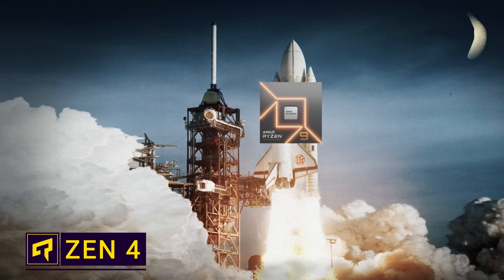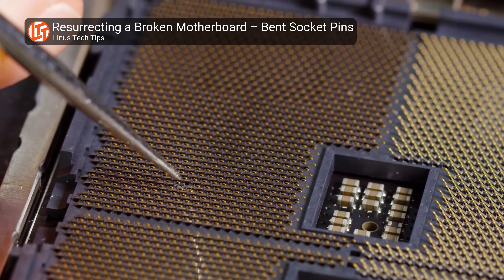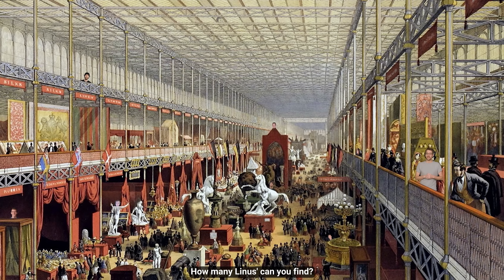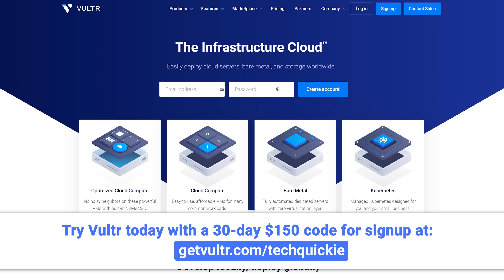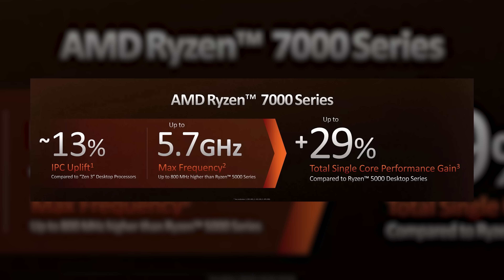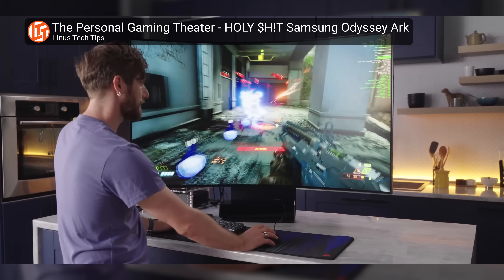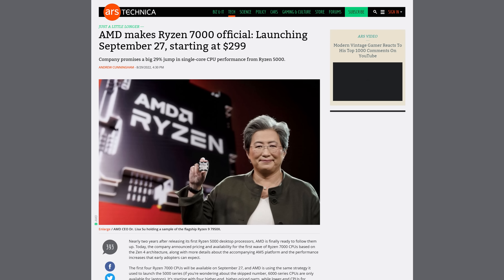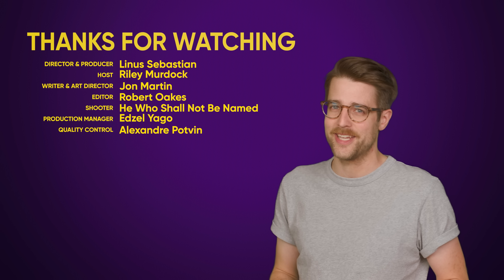AMD Zen 4 Explained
Try Vultr today with an exclusive 30-day $150 code for signup

Here's what to know about AMD's new Ryzen 7000 series processors.